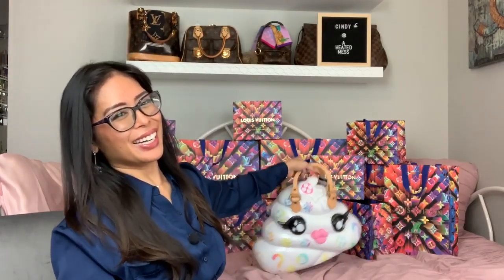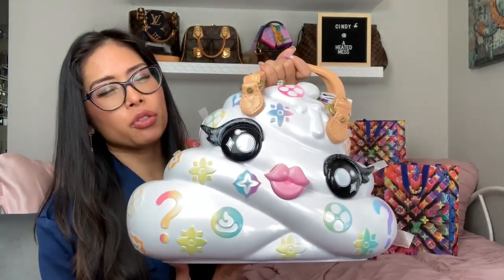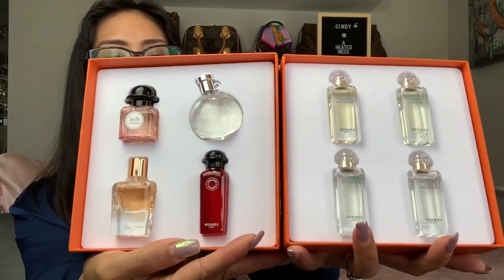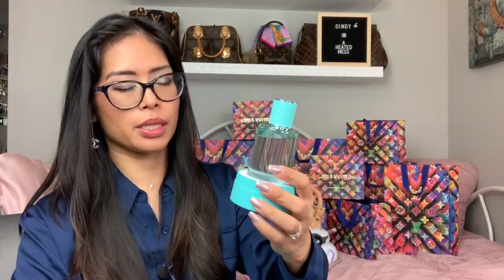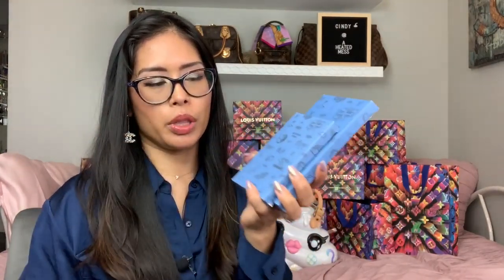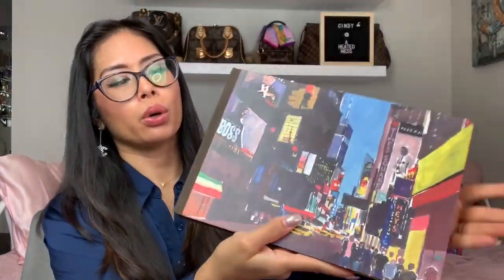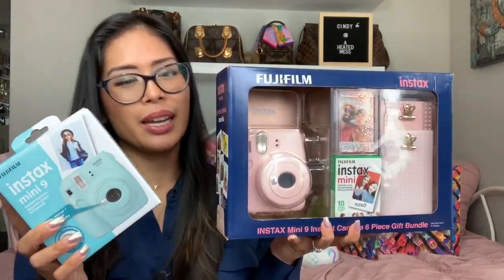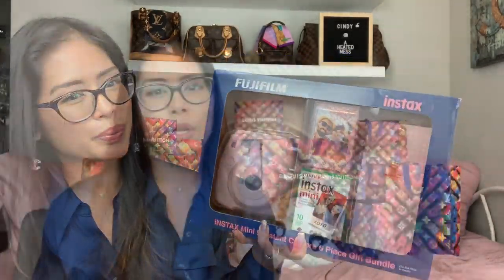Luxury Gift Guide Under $100 - Cheap Christmas Stocking Stuffers from LV, Hermes, Tiffany & Co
In this video I give some last minute inexpensive luxury gift ideas for the holiday season, including items from Louis Vuitton, Hermes and Tiffany that are all under $100!

Pooey Puitton

Rouge Dior Couture Jewel Lipstick Coffret Set

Dior Holiday Eye Lip Multiuse Face Palette

Dior Holiday Small Eyeshadow "Card Case" Palette

Dior Holiday Small Eye and Lip "Card Case" Palette

Tiffany & Love Perfume